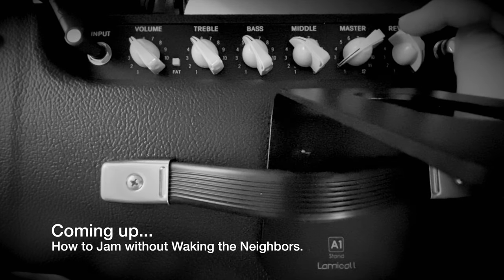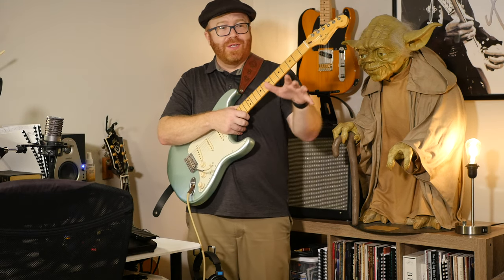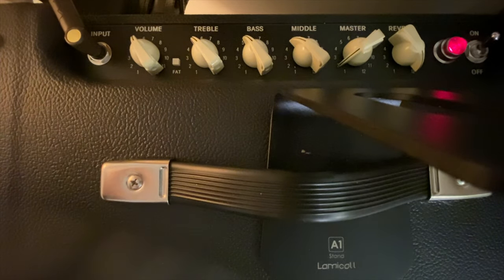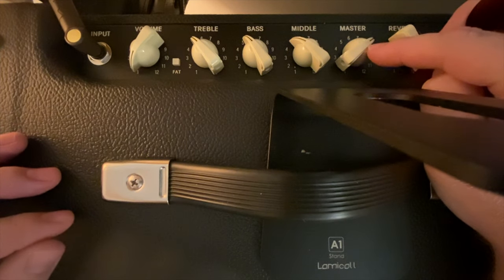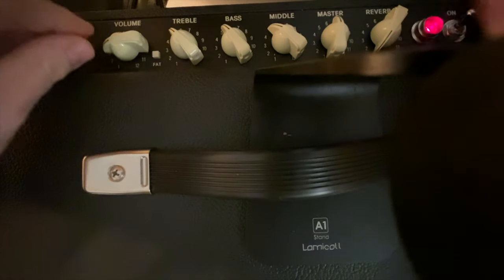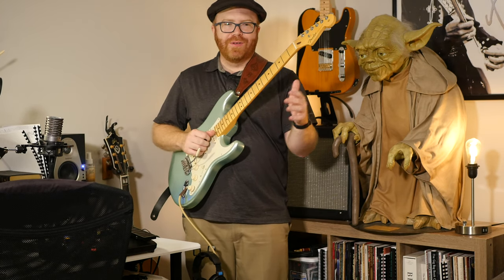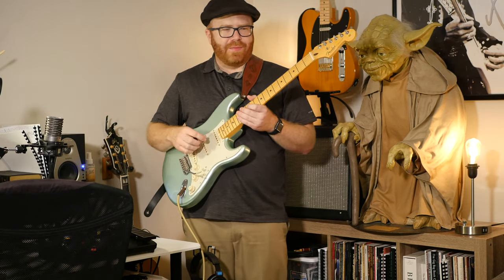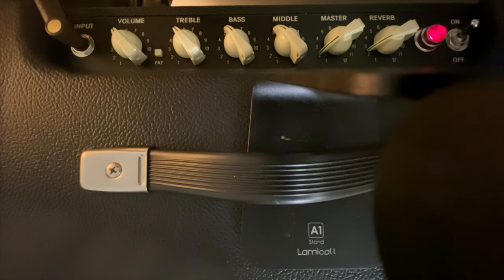How to Dial in a Tube Amp | Blues Jr IV Demo